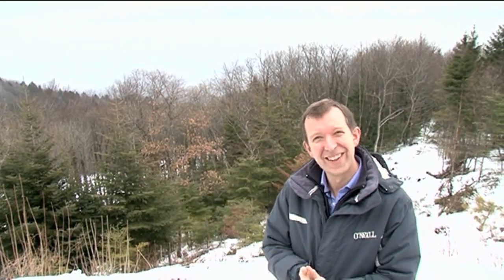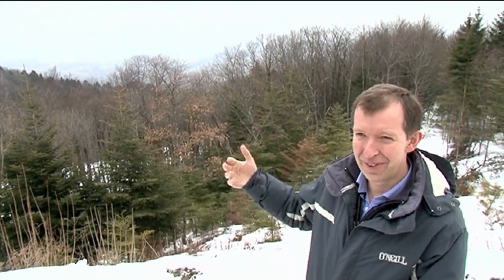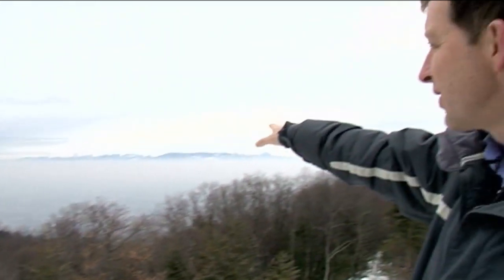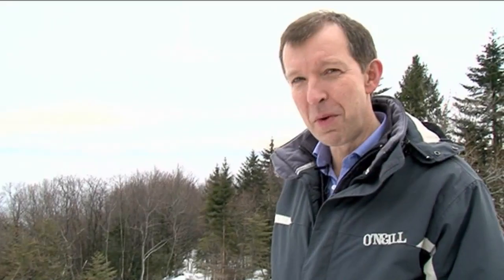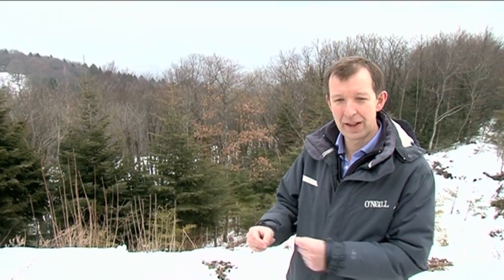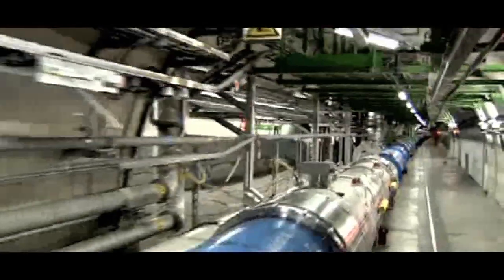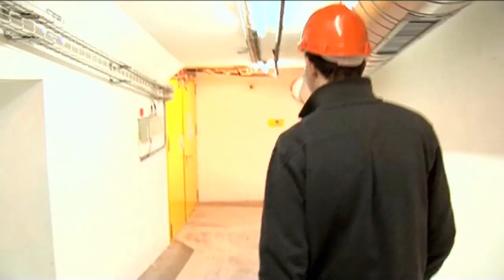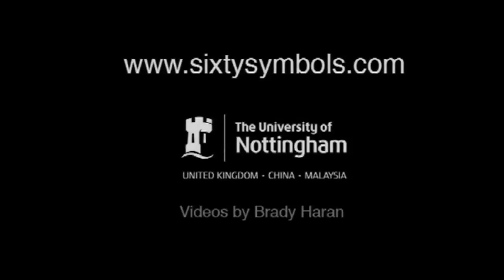High above the LHC - Sixty Symbols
Before going inside, here is a visual and conversational "overview" of the Large Hadron Collider with Professor Ed Copeland. More from the LHC